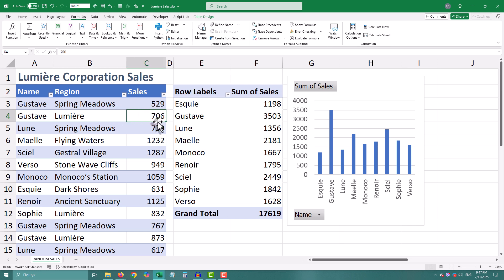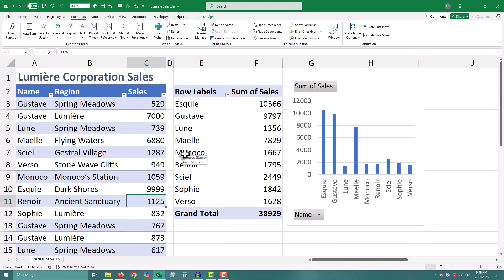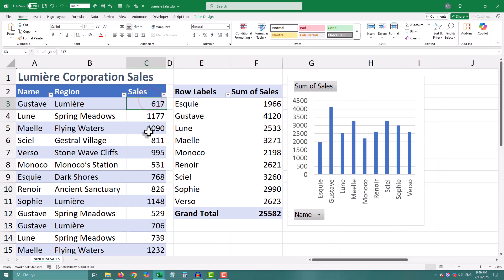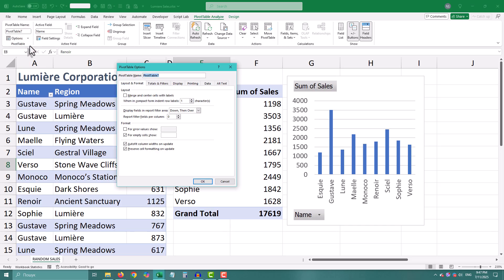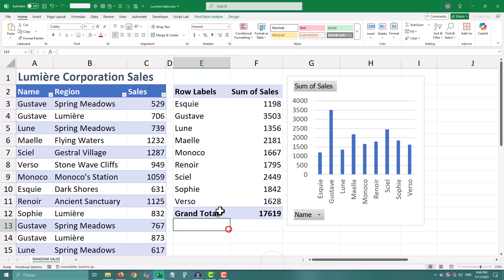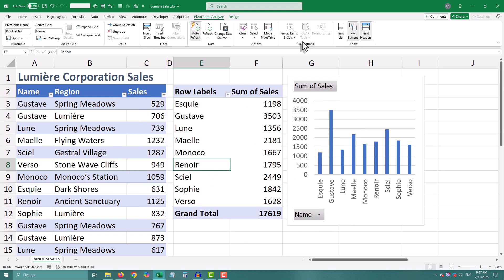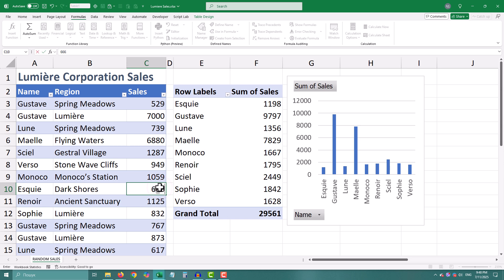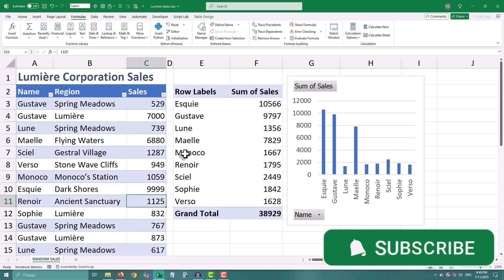Excel Pivot Tables Now Update On Their Own!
🚨 BIG NEWS for Excel users!
In this Excel 365 Insider feature, PivotTables finally get the power we've all been asking for: automatic updates when source data changes — no more manual refreshing, no VBA, no workarounds.

As an analyst, I live in PivotTables. And this update? It’s a game changer.

In this video, I’ll show you:

✅ What the new Auto Refresh feature is
✅ Where to find and enable it
✅ How it works with real data (including Pivot Charts)
✅ Common gotchas to avoid — like calculation mode and messy source data
✅ How to set Auto Refresh as the default for all future PivotTables

Oh—and yes, the data uses fake names like “Expedition 33 Characters” because... meta jokes. 😄

💬 Have you seen this feature in your build yet?

👍 Like the video if this was helpful
🔁 Share it with a teammate who still clicks "Refresh" every day